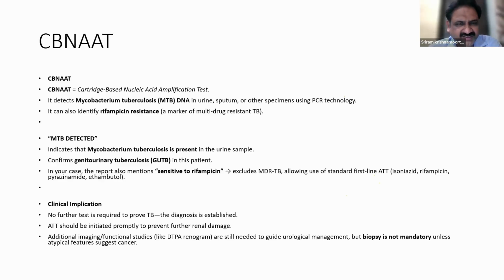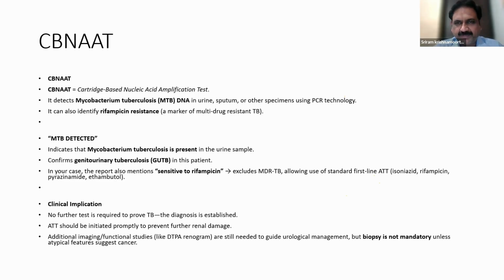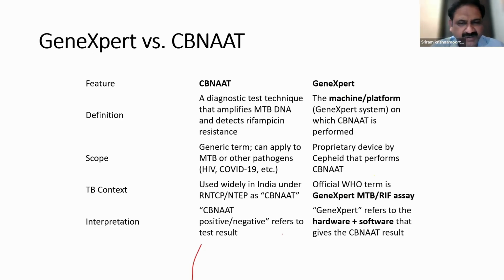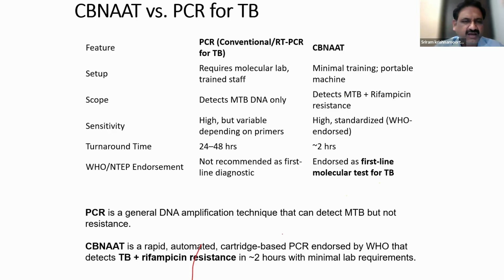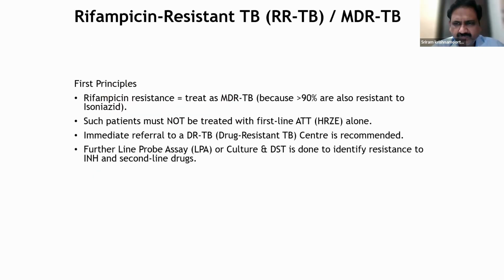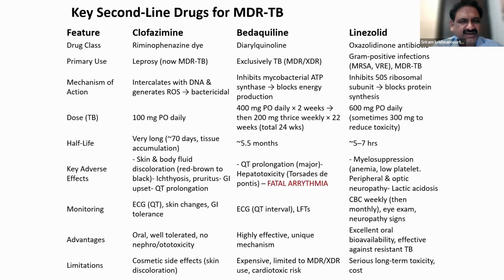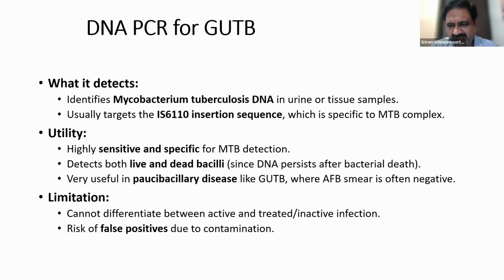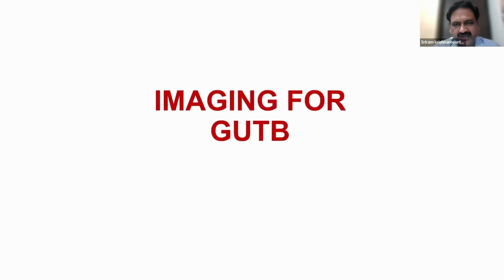GUTB MASTER CLASS - MICROBIOLOGY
A Masterclass series on GUTB by Prof Dr Sriram Krishnamoorthy
Part 1 - Microbiology